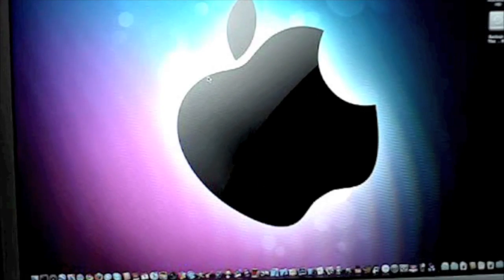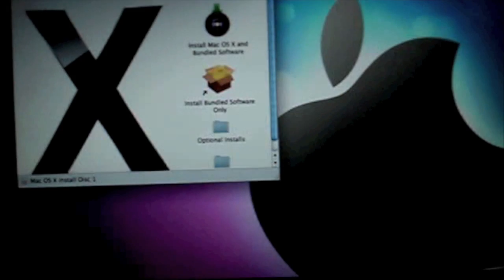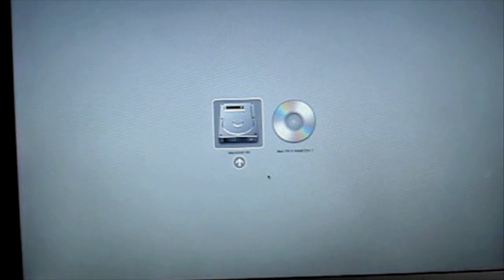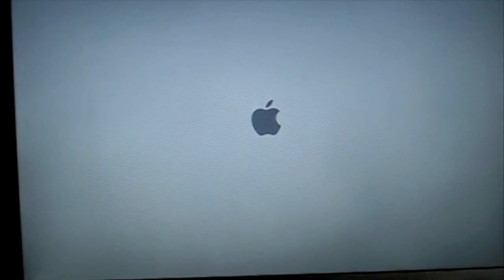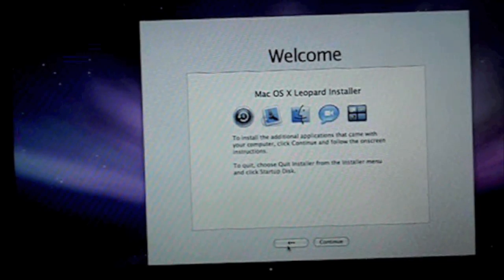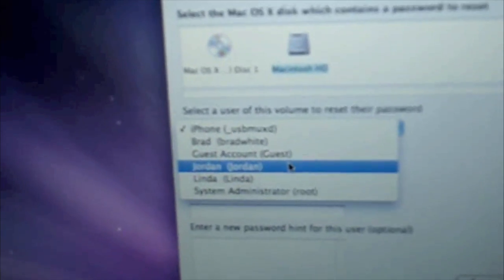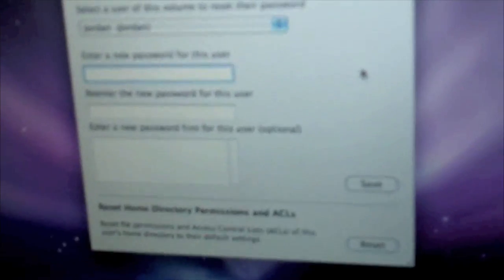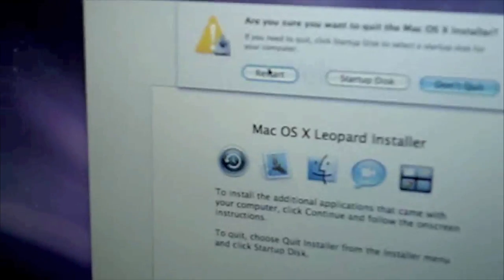How To Change a Mac's Password With Out Knowing the Old One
If you have lost or forgotten your password for your mac you can't install programs or change system preferences.
In this video I show you how to change your password with out knowing your old password

**IF YOU WANT TO CHANGE YOUR ADMINISTRATIVE ROOT PASSWORD JUST CHOOSE IT FROM THE ACCOUNTS LIST**

THE SNOW LEOPARD DISC WILL ALSO WORK